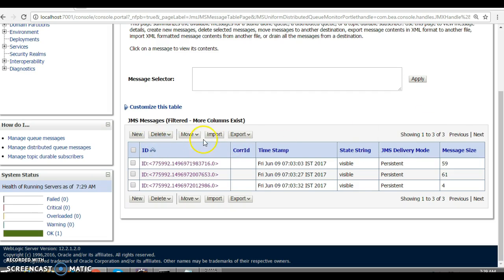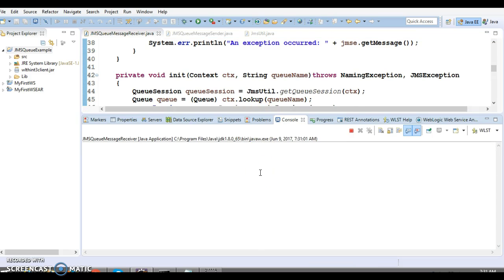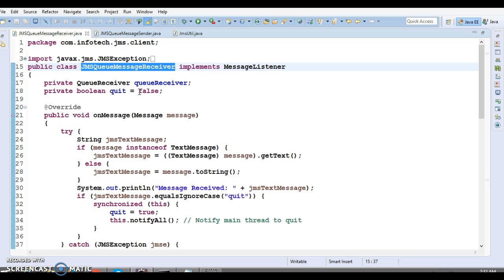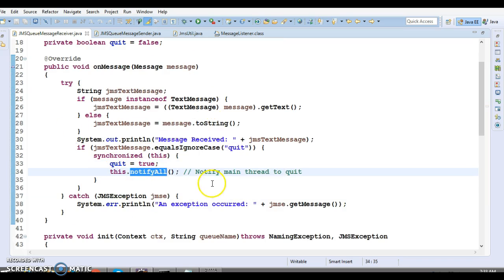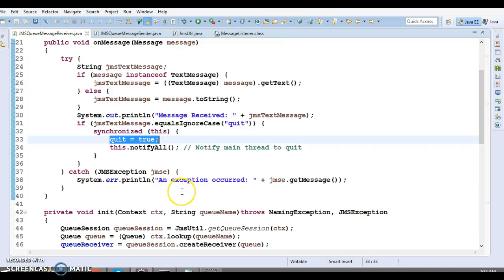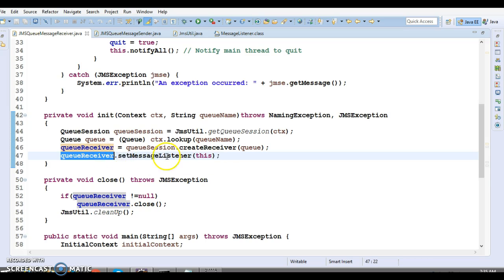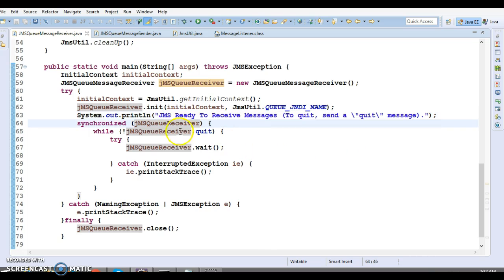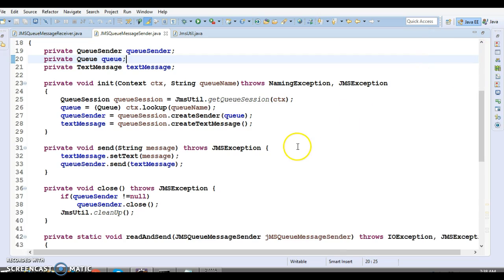13.Weblogic JMS Example_PART2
In this video I will show you to How to read JMS messages from JMS Queue destination.